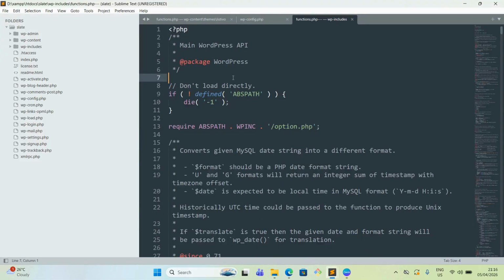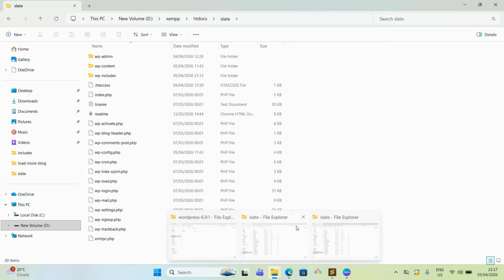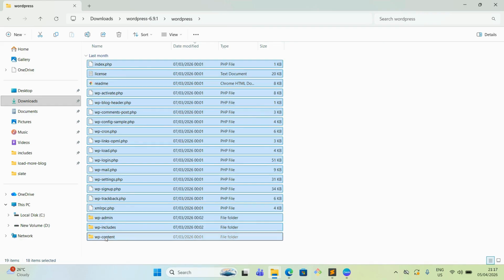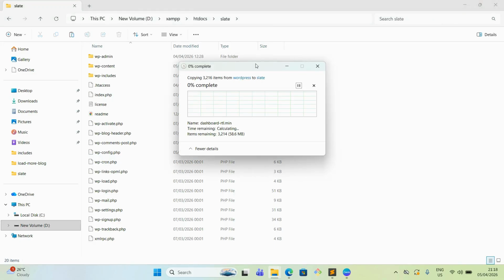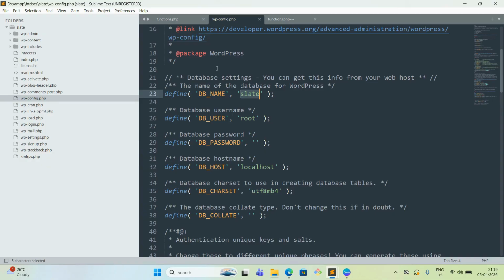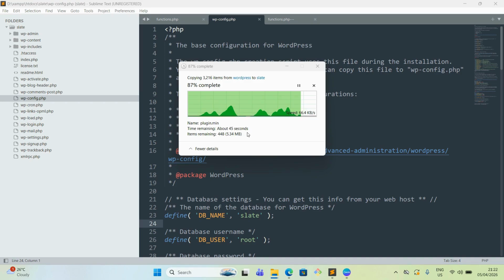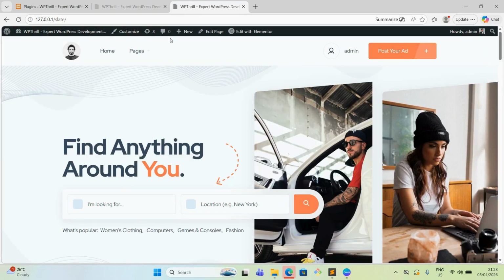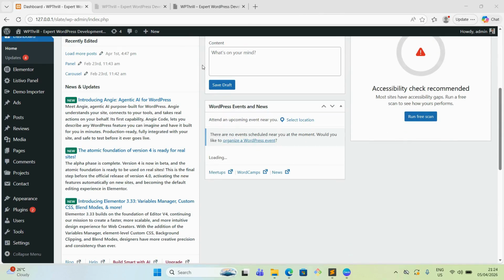WordPress White Screen? Reinstall Core Files to Fix It (2026 Guide)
Stuck with a WordPress white screen of death that nothing seems to fix? 😱
In this video, I’ll show you how to safely reinstall WordPress core files to restore your site without losing your content. This is a proven method for fixing WSOD caused by corrupted files or failed updates.

No coding experience required — just follow the step-by-step guide!

🔧 What you’ll learn in this video:
✔ How to backup your site before reinstalling core files
✔ Safely reinstall WordPress via FTP or hosting panel
✔ Fix white screen caused by corrupted core files
✔ Restore your website quickly without losing plugins or themes

⚡ Works for:

White screen after WordPress update
Site crashing due to missing or corrupted core files
Locked out of wp-admin

📌 Pro Tip: Always keep a full backup before making core changes to avoid accidental data loss.